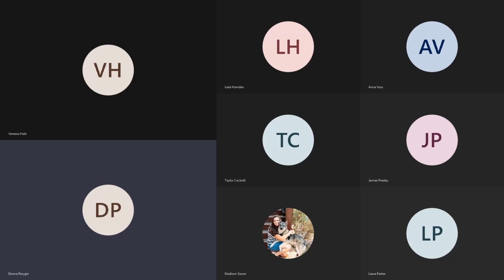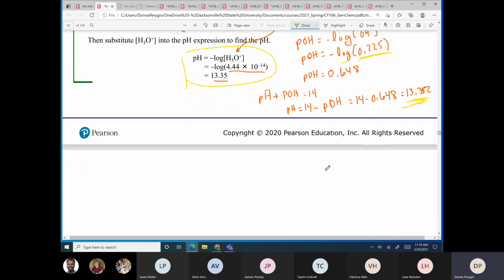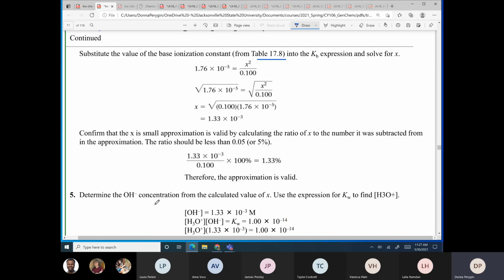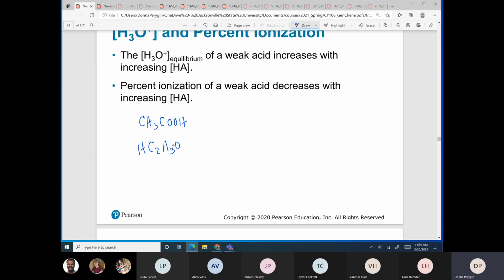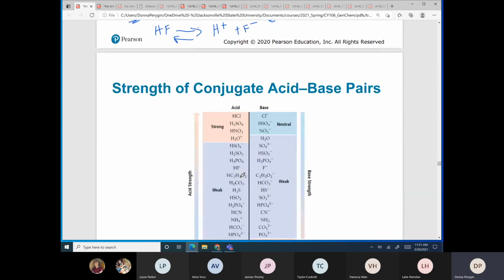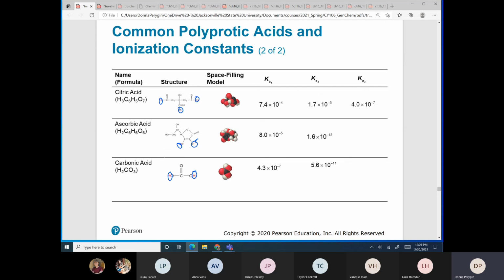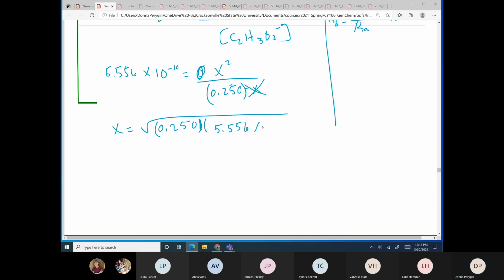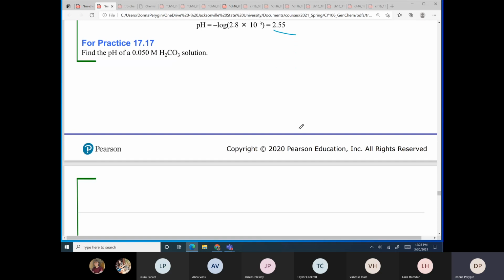Gen Chem II 0330